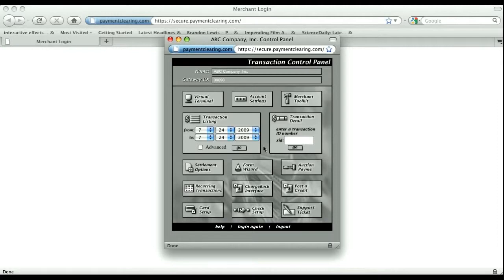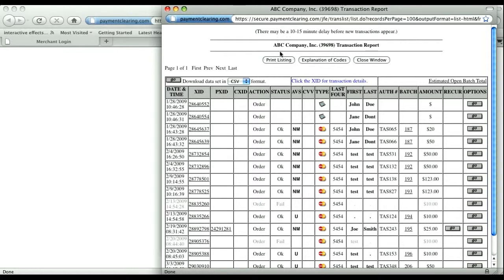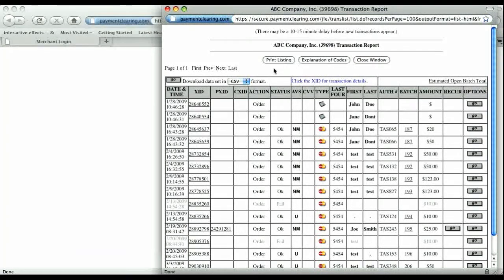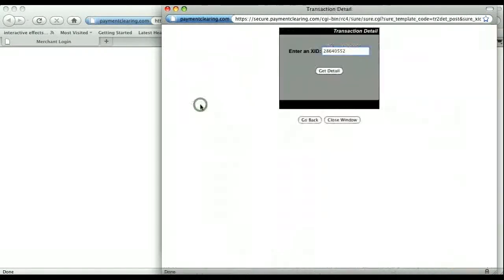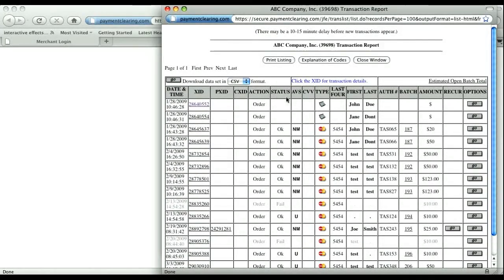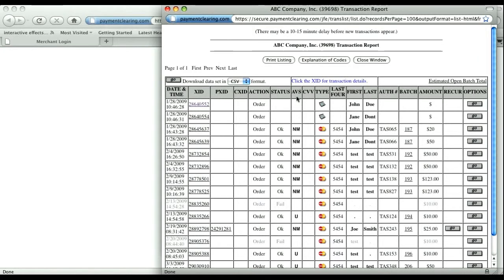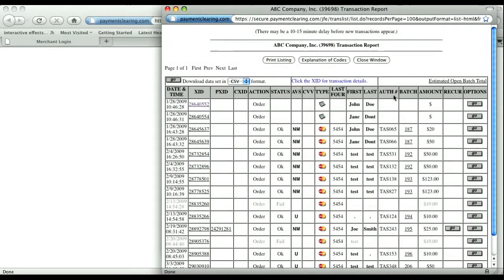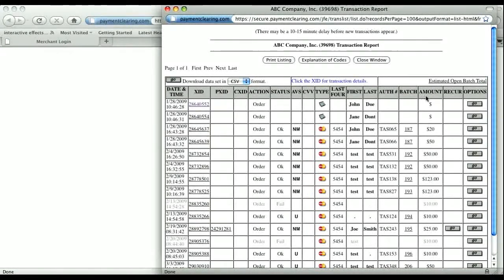Transaction Listing Overview